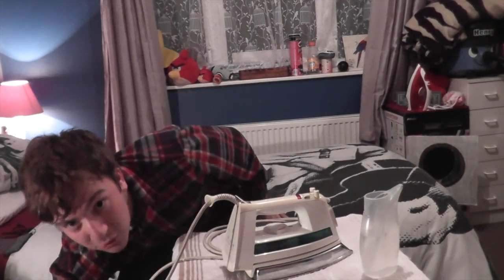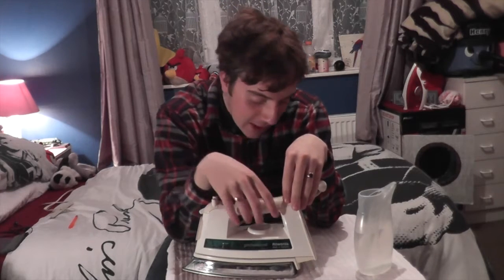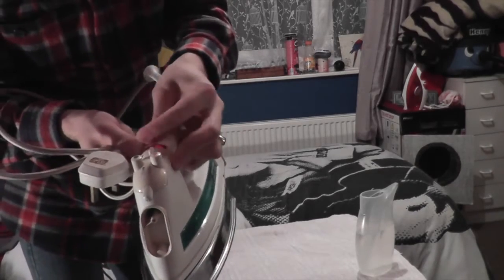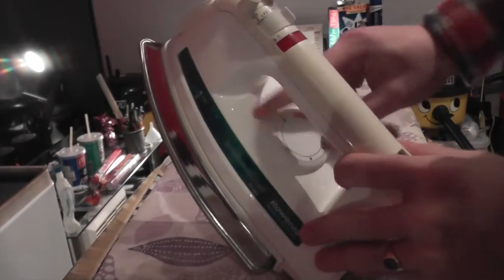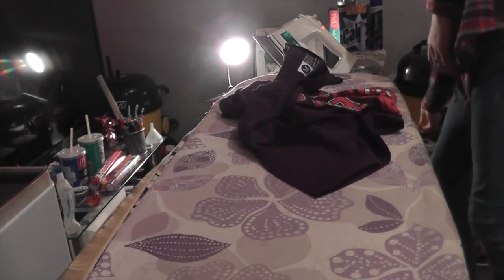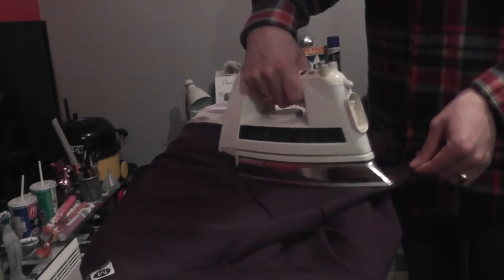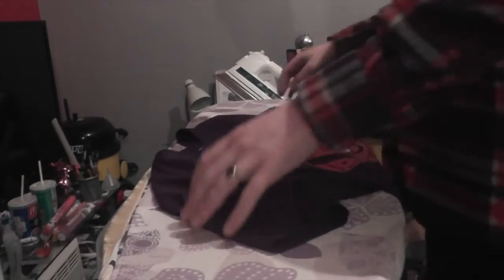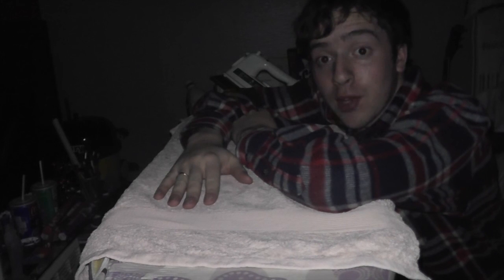Rowenta DE81.1 C Professional Inox Steam Iron Overview and Demonstration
I present to you my newest addition to my Iron collection. You are looking at a wonderful Rowenta DE81.1 C 'Professional Inox' Steam Iron from I believe circa 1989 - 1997 or later. This features a stainless-steel soleplate and a rather accurate Precision Tip. I show off its powerful steam blast function, overview and tell you the story behind how I received this beauty.

Also in the video I have started my new idea of videos...to have some kind of soundtrack in the background, The Supremes of course! To me this is a very unique idea and actually helps me feel more confident showing my face on camera. I will always ensure the volume of the music is not too loud to block me out, this way people can enjoy it without getting bored of me talking or anything. Enjoy and thank you very much for watching!